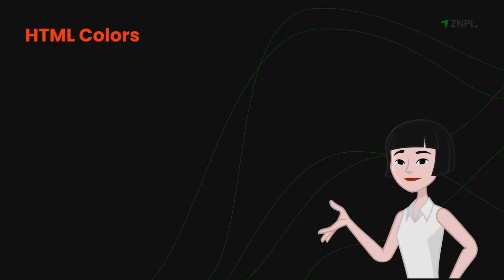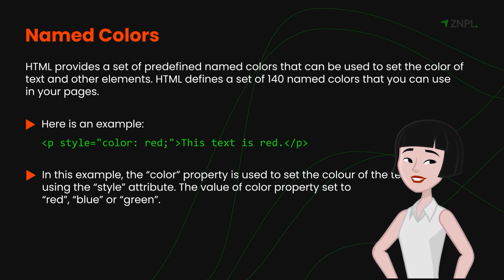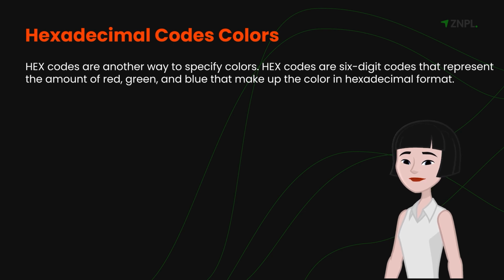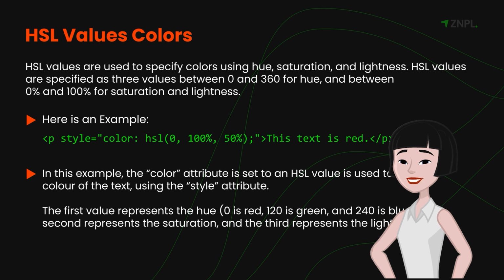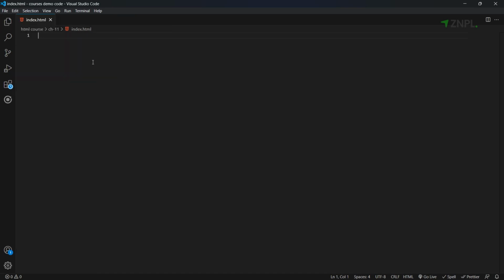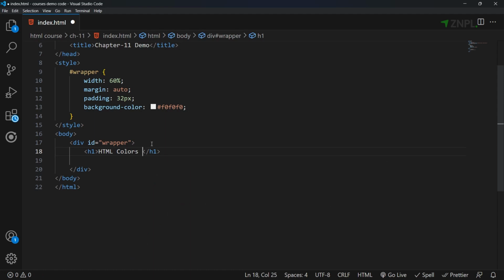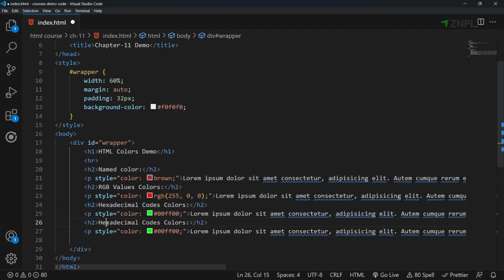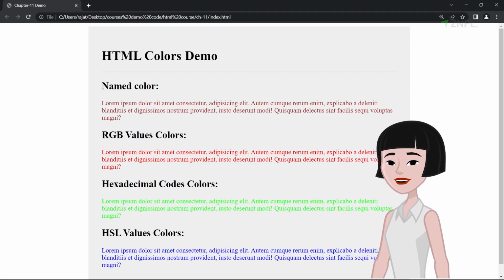HTML Colors - Learn HTML From Scratch | Chapter-11 | Beginner's Guide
Hello everyone, welcome back to our HTML course series, where we are learning HTML from scratch! In today's video, we're going to dive into an important aspect of HTML colors. So, let's get started.

What is HTML Colors?
Colors can bring life, and vibrancy to your web pages. They help you create visually appealing, and engaging websites.
HTML provides several ways to specify colors on a web page. Colors can be specified using named colors, RGB values, HEX codes, or HSL values.
Let’s start by understanding how colors are represented in HTML. In HTML, colors can be specified in different ways. Here's an overview of each method: Named Colors, RGB Values Colors, Hexadecimal Codes Colors, and HSL Values Colors. Watch this video to learn about these methods in HTML colors.